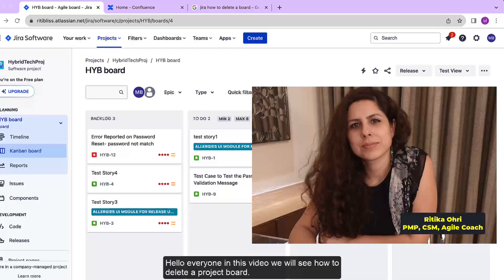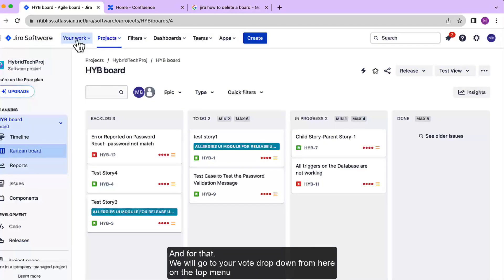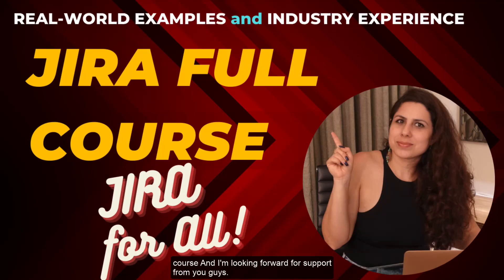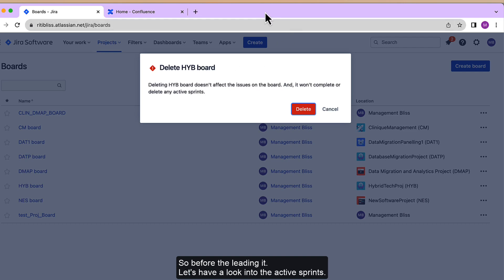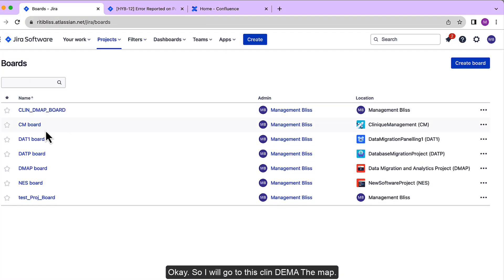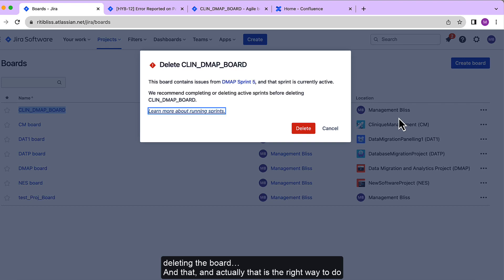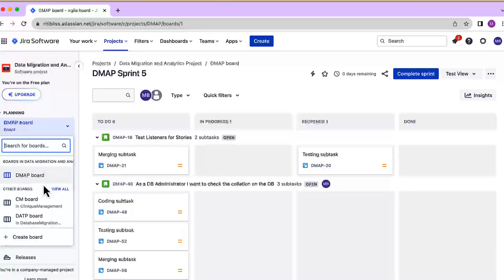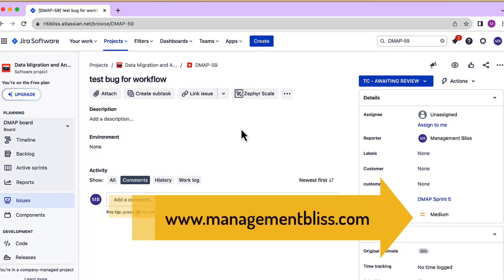How to Delete a Board in Jira | Jira Course | Beginner Friendly | Delete Scrum and Kanban Boards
Learn Jira with Real World Examples with Full JIRA Course.
In this video learn how to delete jira boards with active and non active sprints.
Also understand the impact of deleting the boards on the issues of the board